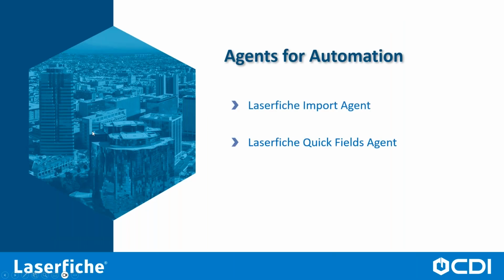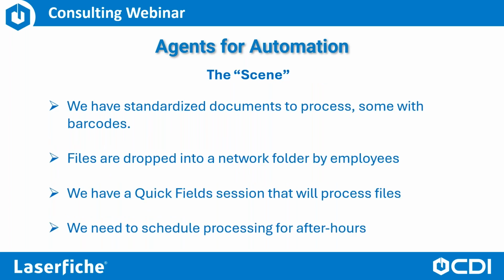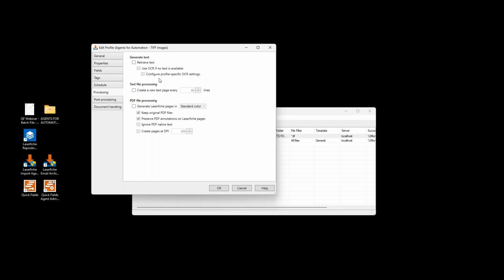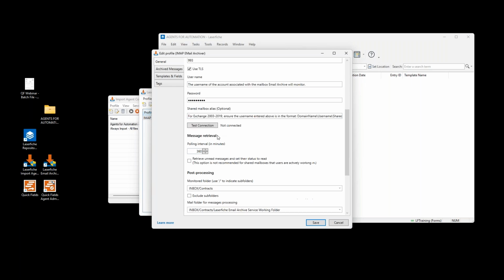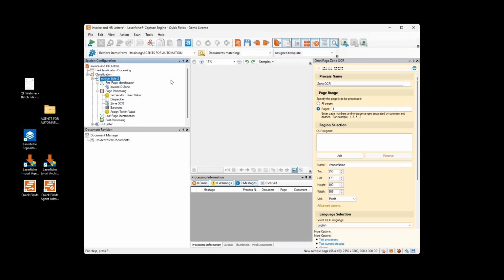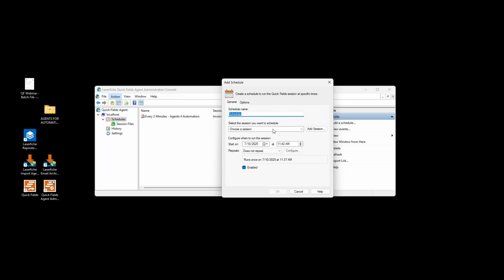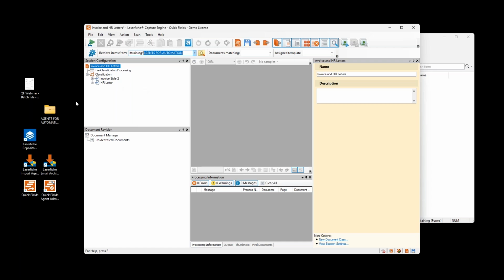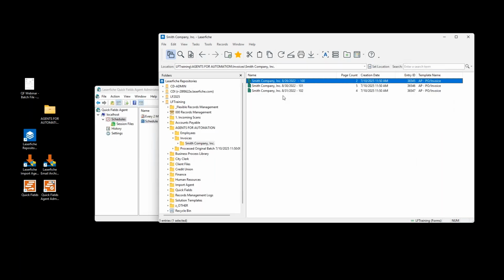Laserfiche Tutorial: Agents for Automation - Implementing Import Agent & Quick Fields Agent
Join CDI in exploring different methods to import documents into Laserfiche automatically and on a schedule.

In this webinar you will learn:
• What Import Agent does & how it helps bring various documents into Laserfiche?
• Ideal use cases for Import Agent including copiers, fax and email importation.
• What is Quick Fields Agent & how does it help automate document classification?
• How to schedule jobs in Import Agent & Quick Fields for off-hours bandwidth optimization.
• How can Import Agent and Quick Fields Agent work together?

• Laserfiche Support
• Laserfiche Sales
• Laserfiche Consulting
• Laserfiche Hosting
• Laserfiche Integrations
• Scanning Hardware